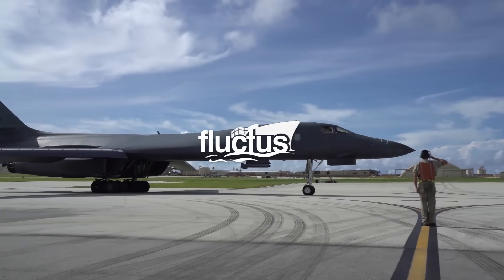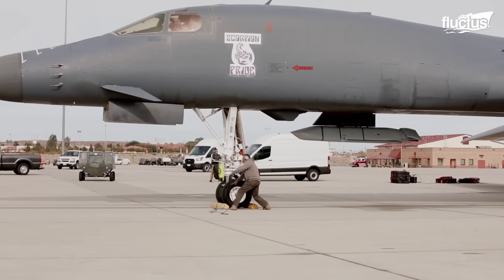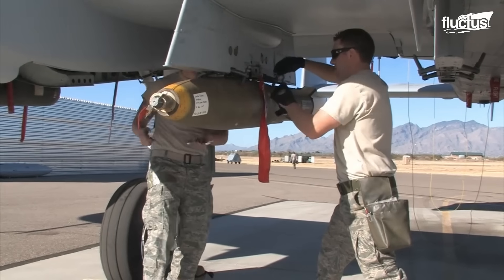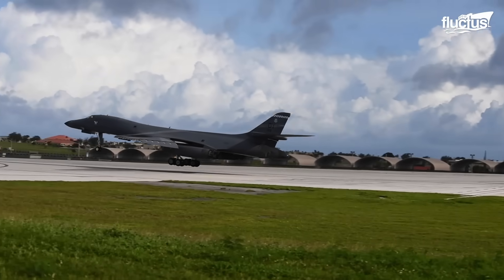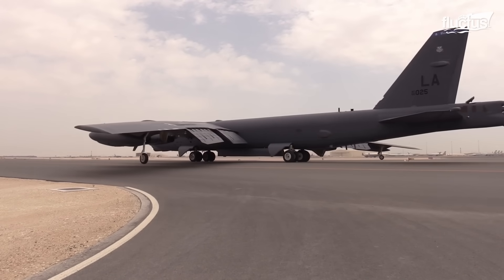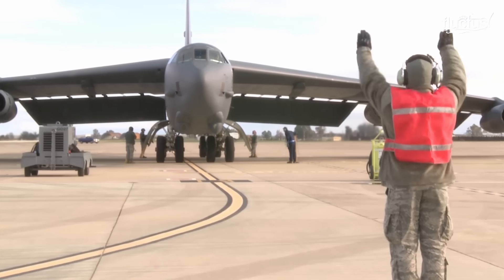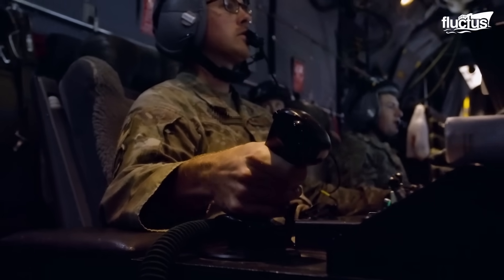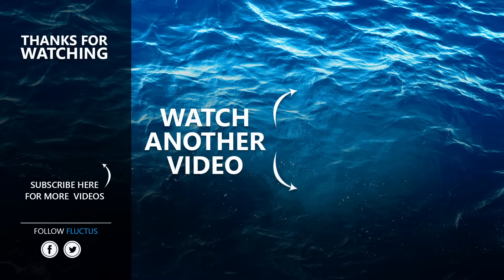Life Inside Advanced Battle Station Cockpit of US Most Feared Bomber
Welcome back to the FLUCTUS channel for a discussion about the B-1 Lancer’s upgrade into a futuristic aerial weapons platform, as well as similar upgrades for the B-52 and C-130.